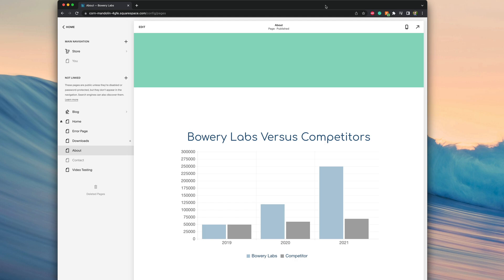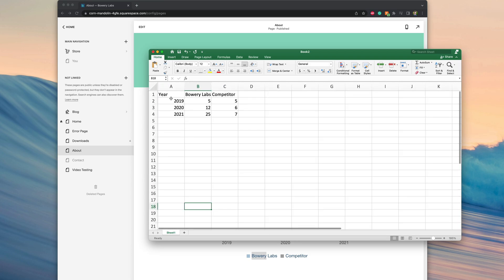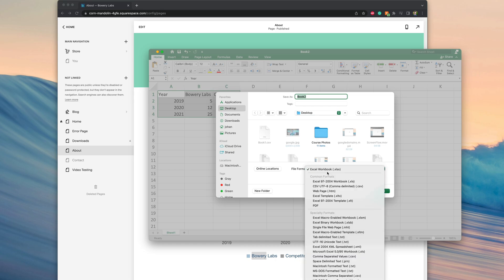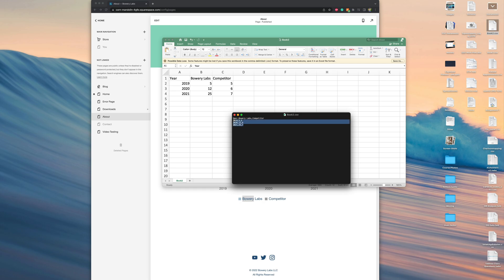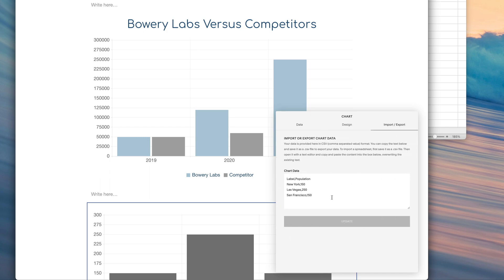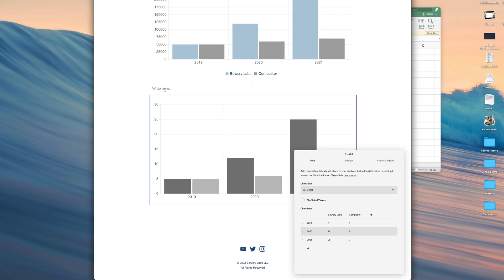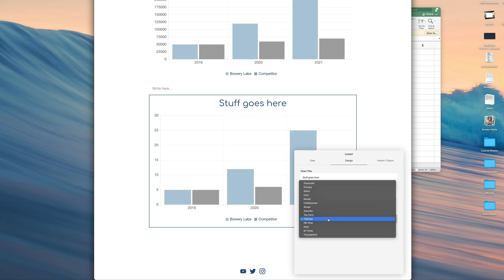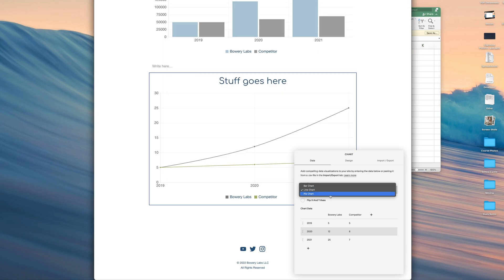How to Create Data Visuals in Squarespace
In the video, I will wall you through how to create, display, and show charts or data visualizations in Squarespace, using underlying data from Excel.